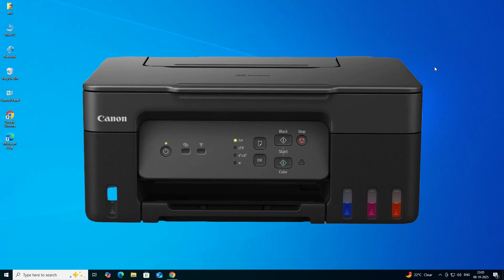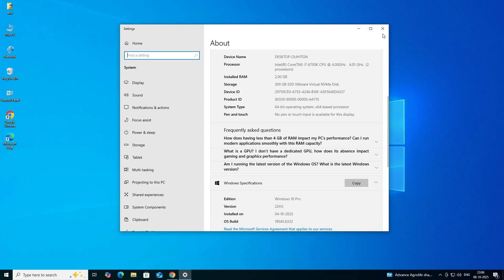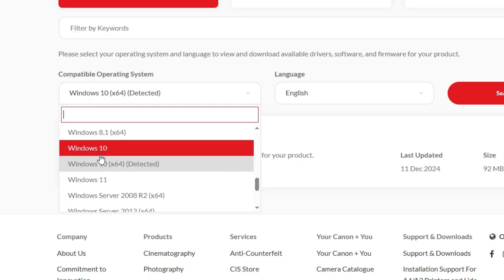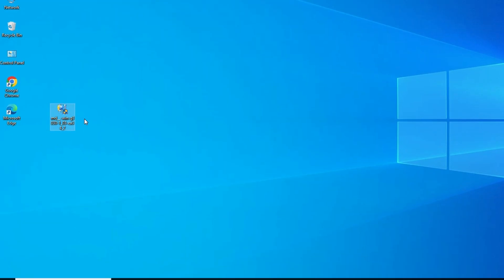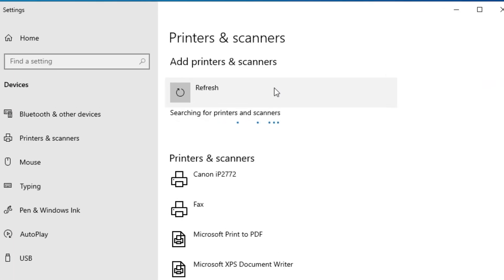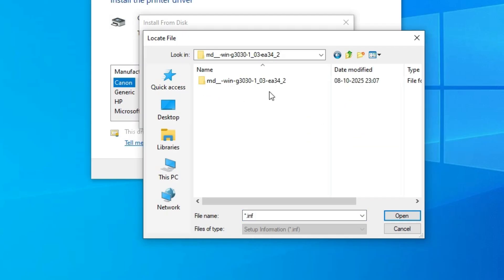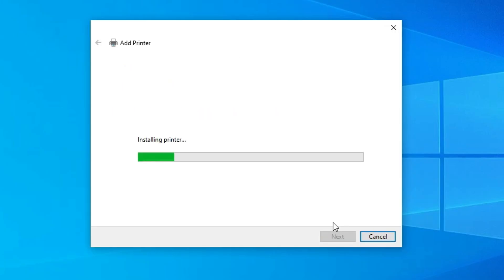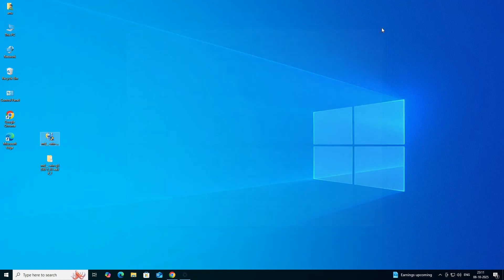How to Download and Install Canon G3730 Printer Driver in Windows 10 PC or Laptop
Struggling to get your Canon PIXMA G3730 printer working on Windows 10? This step-by-step tutorial guides you through downloading the official driver, extracting files, installing it manually, and testing the setup on your PC or laptop. Ideal for beginners fixing printer detection issues! Get your G3730 printing, scanning, and copying in no time. 🚀

📌 Steps to Download & Install Canon PIXMA G3730 Printer Driver in Windows 10:

1 Check Windows 10 System Type: Go to Settings → System → About to confirm if your Windows 10 is 32-bit or 64-bit (the MP Driver supports both).

2 Download the Driver: Visit the Canon support page linked, accept the disclaimer, and download the MP Driver Ver.1.03 (universal installer for printing/scanning).

3 Extract Files: Right-click the downloaded EXE file → Select "Extract All" to unzip the driver files to a folder (if it's a self-extracting archive).

4 Connect Printer: Plug in your Canon G3730 via USB (keep the printer OFF initially).

5 Add Printer in Windows: Go to Start → Settings → Devices → Printers & Scanners → Click "Add a Printer or Scanner." If not detected, click "The printer that I want isn’t listed."

6 Manual Setup: Select "Add a local printer," choose the USB port, click "Have Disk," and browse to the extracted driver folder.

7 Install Driver: Select the Canon PIXMA G3730 driver, follow the on-screen prompts, and turn ON the printer when instructed.

8 Test the Printer: Go to Printers & Scanners → Manage → Print a test page to confirm it works perfectly.

🕒 Timestamps:
00:00 - Introduction
00:20 - Check Windows 10 is 32-bit or 64-bit
00:49 - Downloading Canon PIXMA G3730 Printer Driver
02:09 - Extracting Canon PIXMA G3730 Printer Driver Downloaded Files
02:32 - Installing Canon PIXMA G3730 Printer Driver in Windows 10
04:50 - Checking if Canon PIXMA G3730 Printer is Properly Installed
05:13 - Conclusion & Final Tips

💡 Tips for Success:

 Driver Compatibility: The MP Driver Ver.1.03 works on Windows 10 (32/64-bit); it auto-detects your system. For full features (scan/copy), use the official installer.

 Admin Rights: Run the installer as Administrator to prevent permission errors.

 USB Connection: Use a high-quality USB cable; avoid hubs for better detection.

 Not Detected?: Restart your PC or run the Windows Printer Troubleshooter (Settings → System → Troubleshoot → Other troubleshooters → Printer).

 Wireless Setup: For Wi-Fi, connect the printer to your network first via its control panel, then add as a network printer.

 Update Windows: Ensure Windows 10 is updated (Settings → Update & Security → Windows Update) for optimal compatibility.

Drop your Canon G3730 error details or Windows 10 version in the comments!